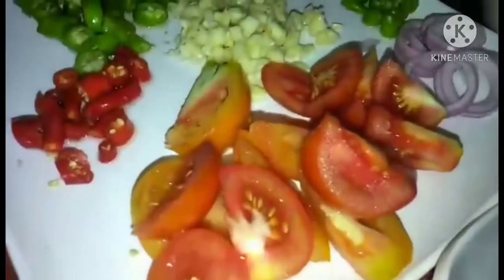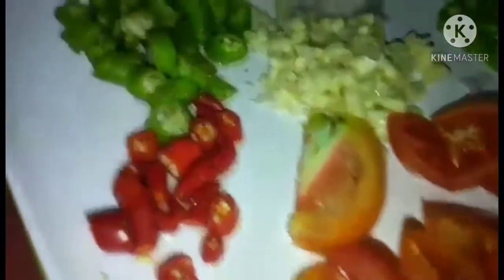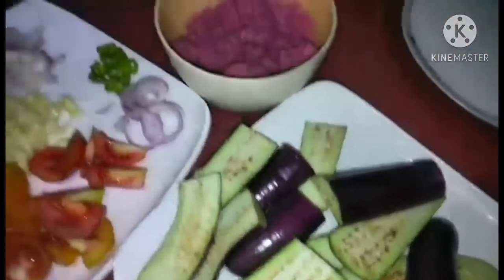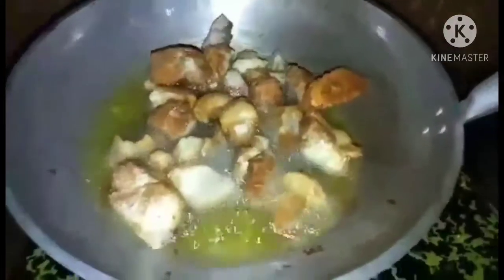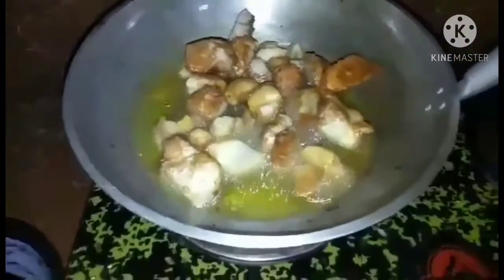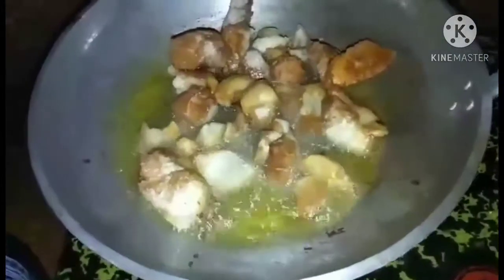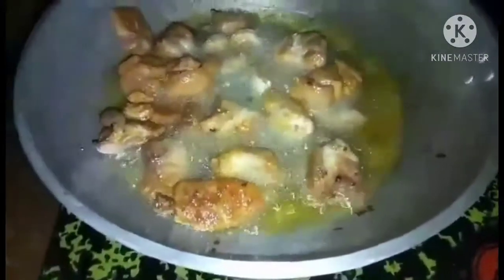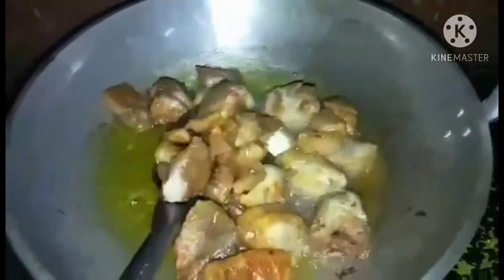Cooking Pork with bagoong Panlasang Pinoy By Gelito Family